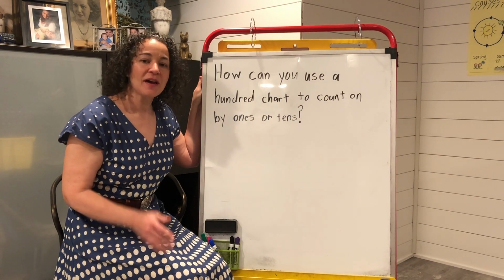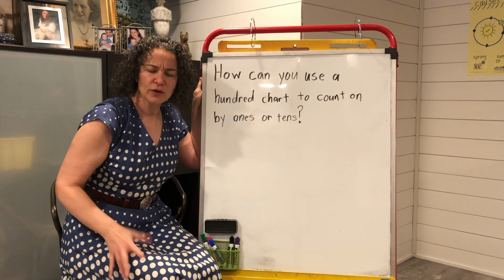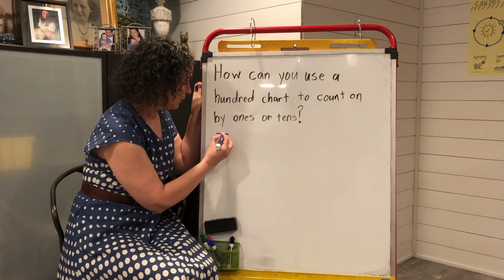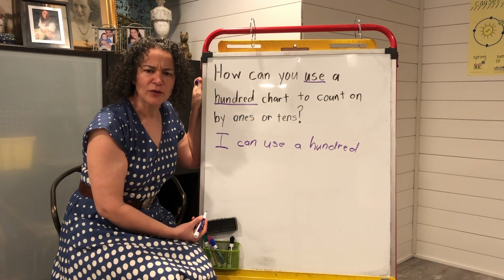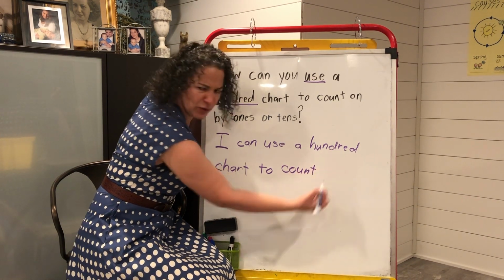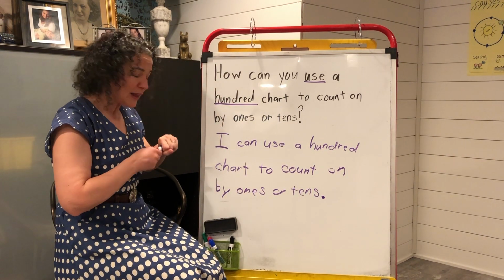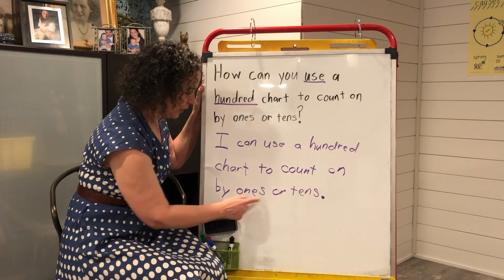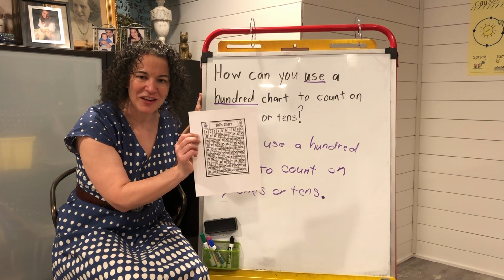8.4 - Adding Using a Hundred Chart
This video teaches 1st Graders to add numbers using a hundred chart.